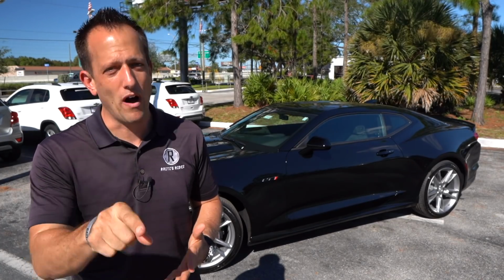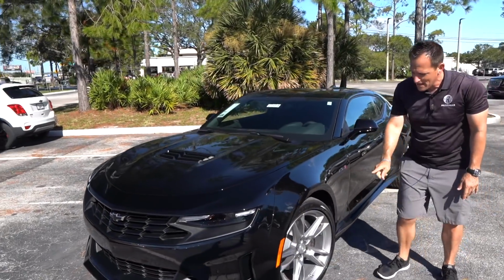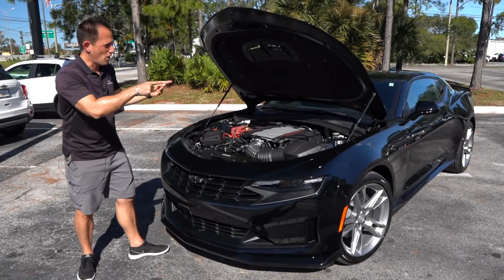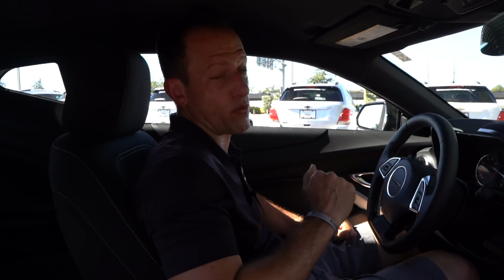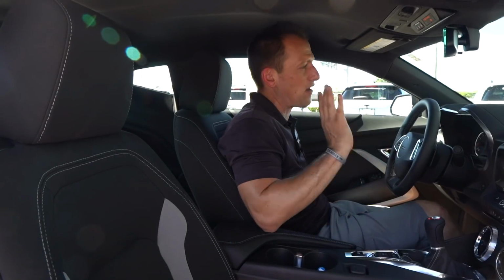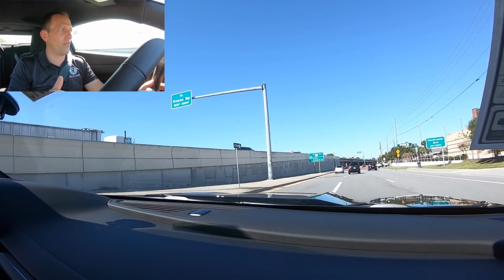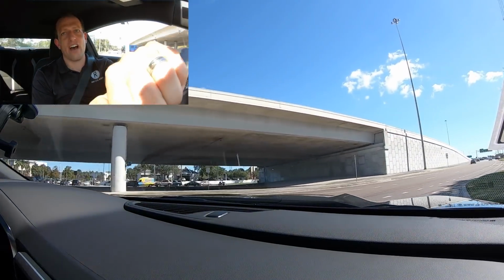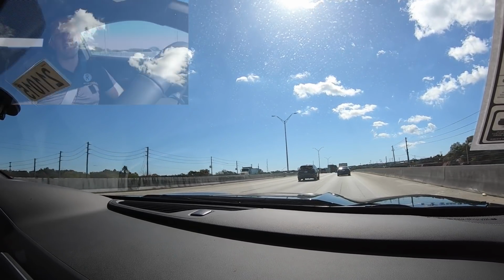Is the 2021 Chevrolet Camaro LT1 the BUDGET muscle car you NEED to BUY?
The Camaro has been Chevrolet's answer to the Ford Mustang for decades. One of the many things that makes this LT1 so special is it's pricing and this one has a 6-speed manual gearbox. On the outside of the Camaro LT1 you actually get the RS trim's trims front fascia but the hood and wheels of the SS. On the inside it is a bare bones affair with cloth seats, and base tech for the interior. Under the hood is the top selling point featuring a 6.2L V8 that is pumping out 455HP. Is the 2021 Chevrolet Camaro LT1 the BUDGET muscle car you NEED to BUY?